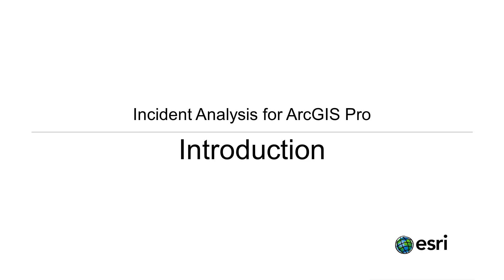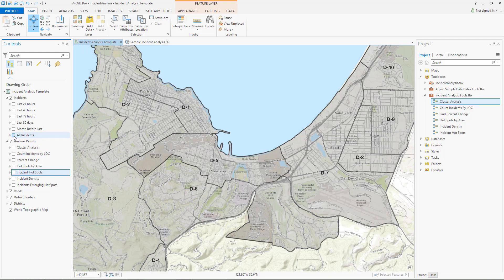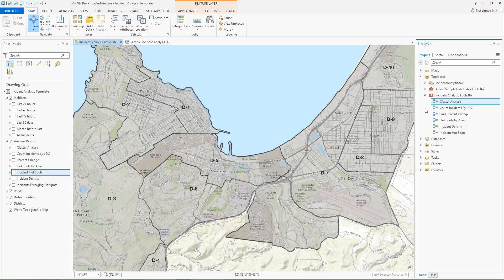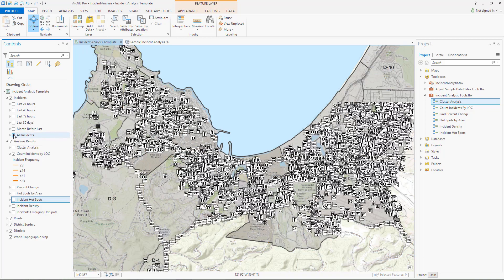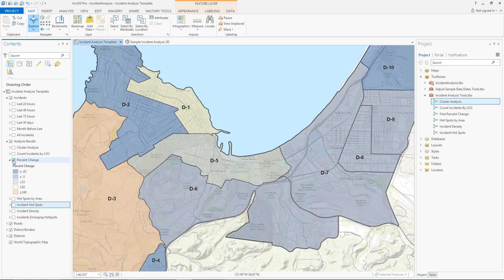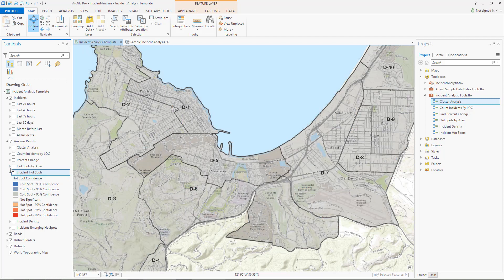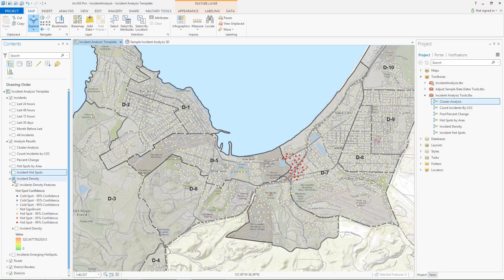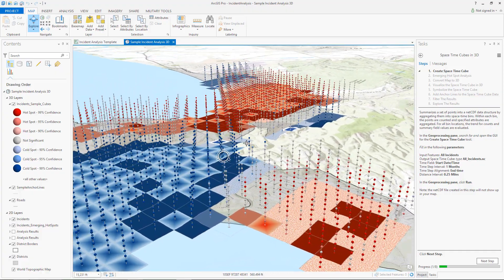Incident Analysis for ArcGIS Pro: Introduction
The Incident Analysis template is an Esri Defense Solutions template which contains maps and tools that can be used to perform pattern and trend analysis on incident point locations. Versions of this template are available for both ArcGIS Pro and ArcMap.

The Incident Analysis template is the starting point to discover spatial patterns and trends in significant activity in your area of interest. The tools to help you do this are included in this template:

• Cluster Analysis
• Count Incidents by Lines of Communication
• Find Percent Change
• Hot Spots by Area
• Incident Density
• Incident Hot Spots
• Incident Table to Point